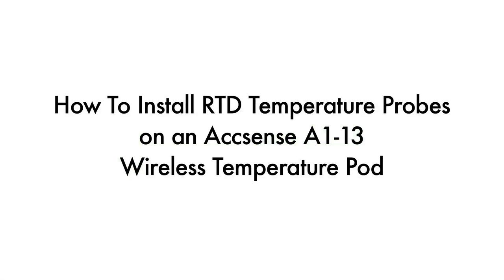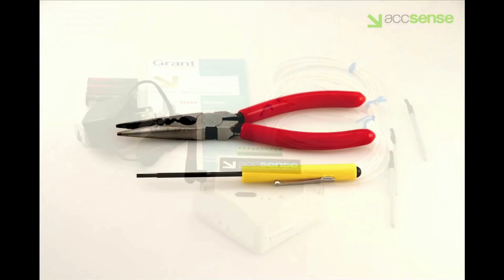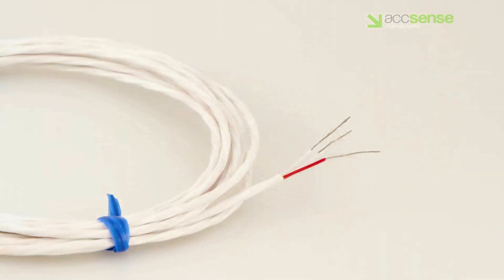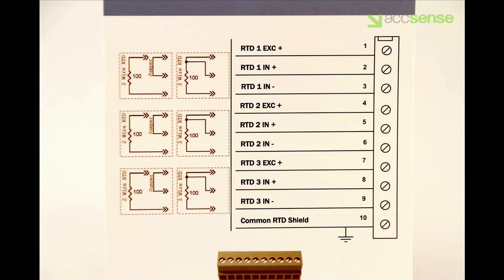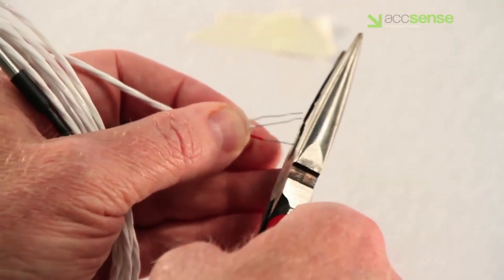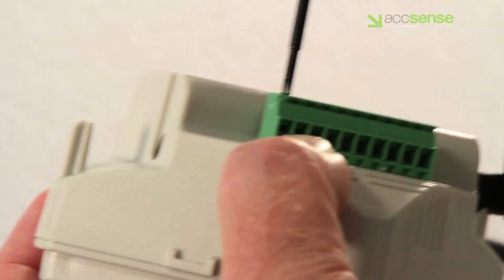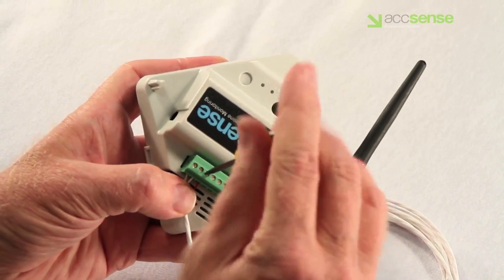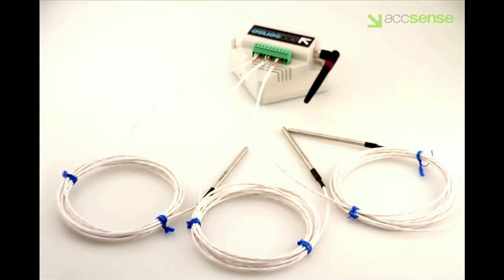How to Install RTD Temperature Probes on an Accsense A1-13 Wireless Temperature Pod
Installation of RTD Temperature Probes on an Accsense A1-13 Wireless Temperature Pod.